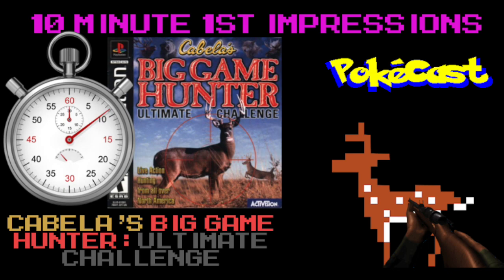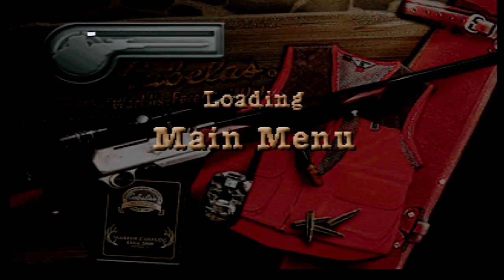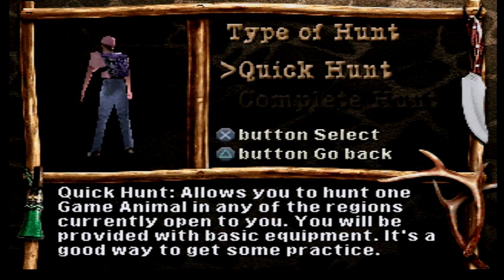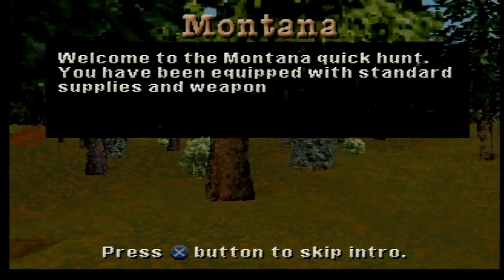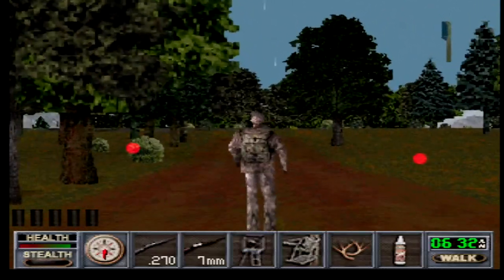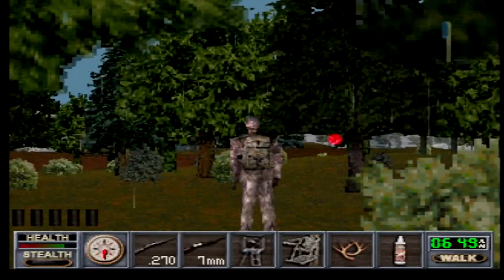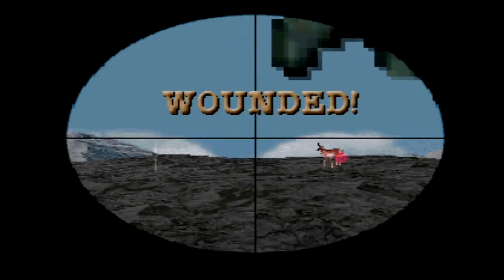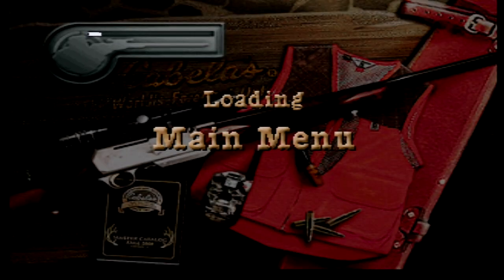10 Minute 1st Impressions : Cabela's Big Game Hunter: Ultimate Challenge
Here  my 10 Minute 1st Impression on "Cabela's Big Game Hunter: Ultimate Challenge"  on the PlayStation.